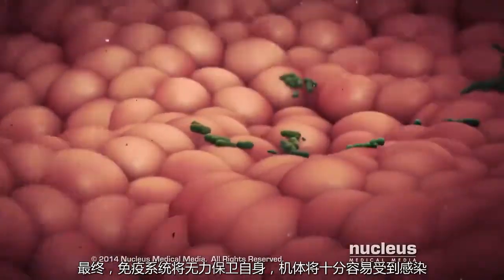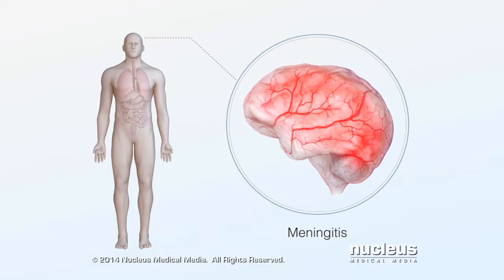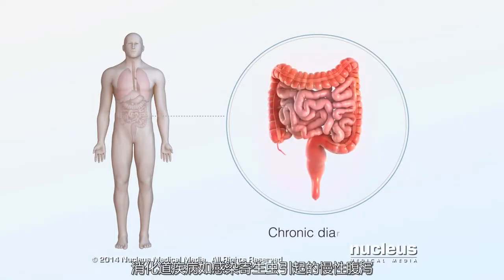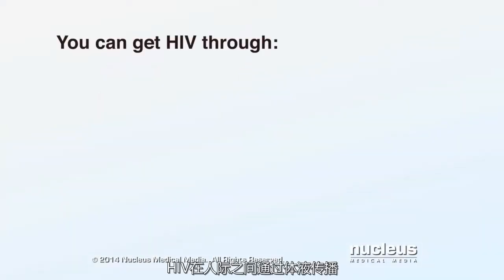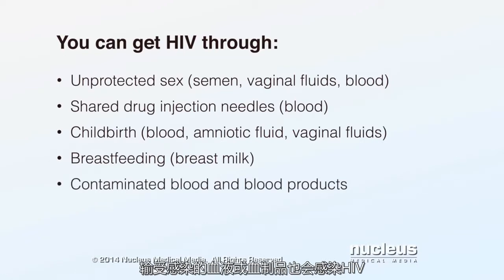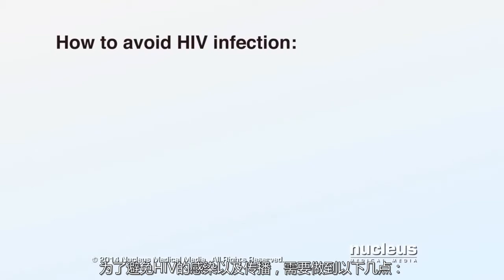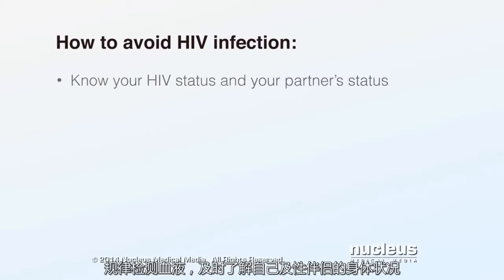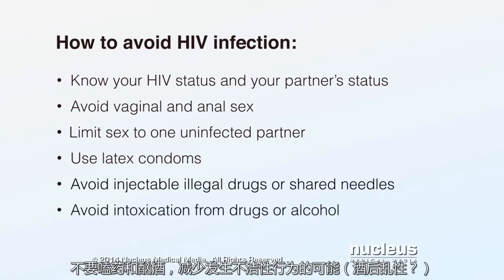【3D演示】HIV和艾滋病（AIDS）（原版+字幕版） 哔哩哔哩 ゜ ゜つロ 干杯~ bilibili